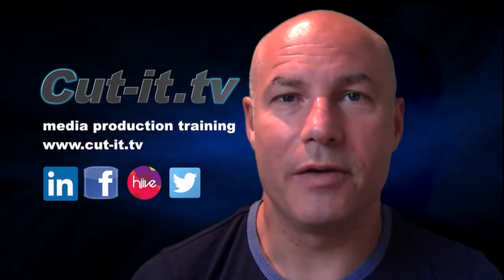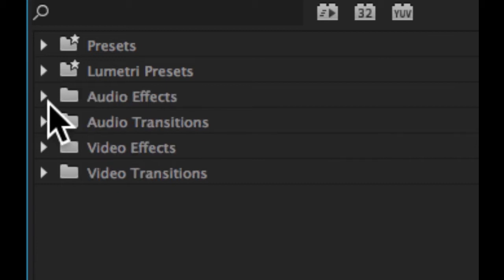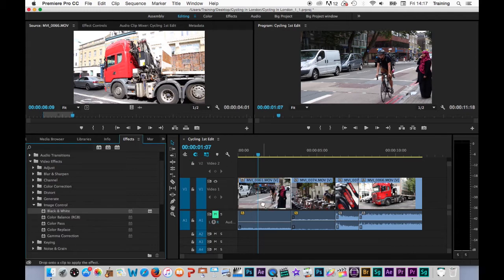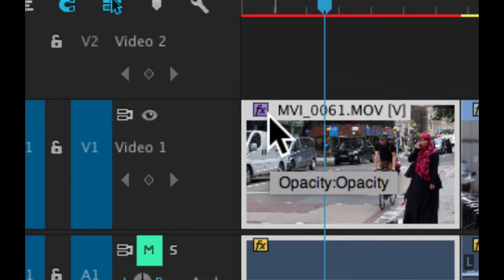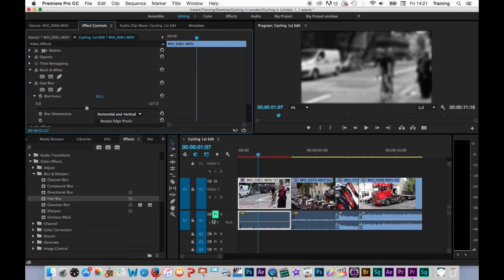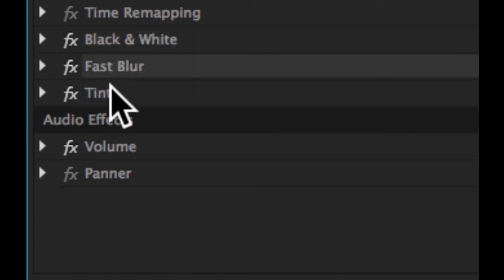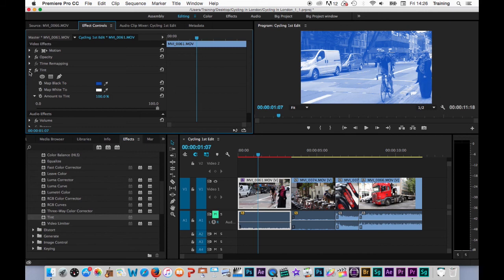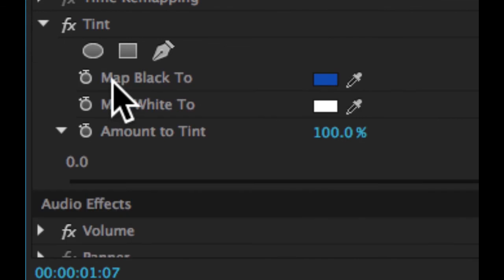Applying effects 1 - Applying, Amending, Removing Effects - Adobe Premiere Pro Training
Adobe Premiere Pro CC Training tutorial, Applying effects in Premiere Pro. Covers how to apply an effect to a clip, Effects Controls, Amending effects, Toggling effects on and off, removing effects. Applying Multiple effects, Amending effect order, how to apply an effect mask.